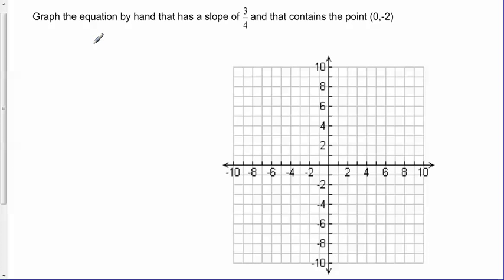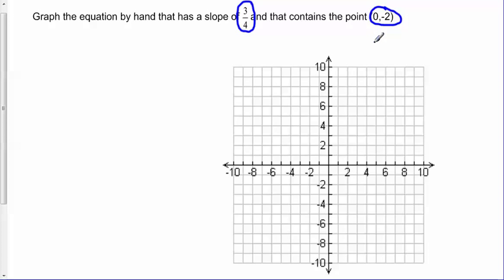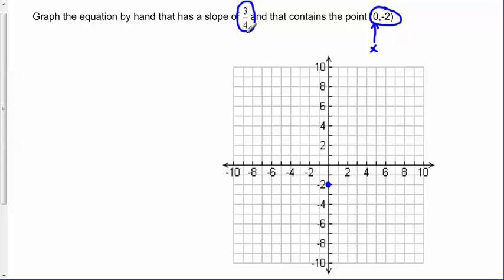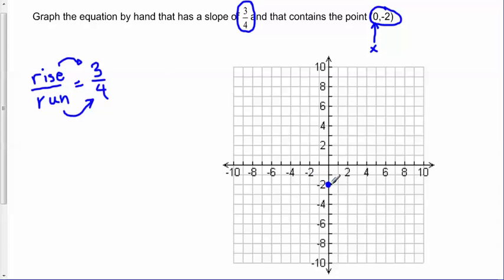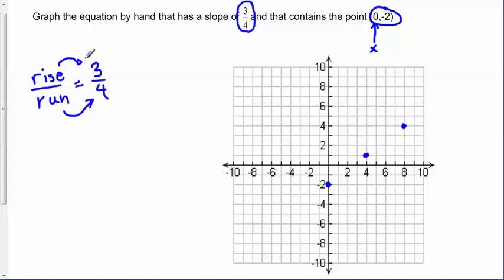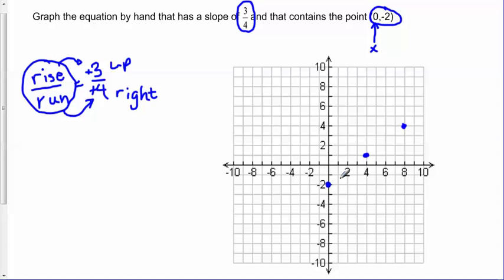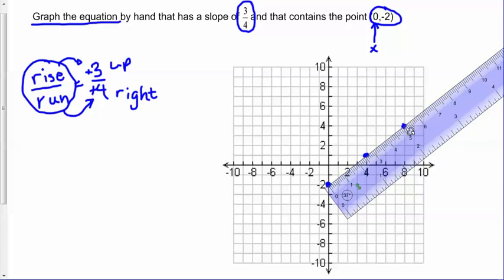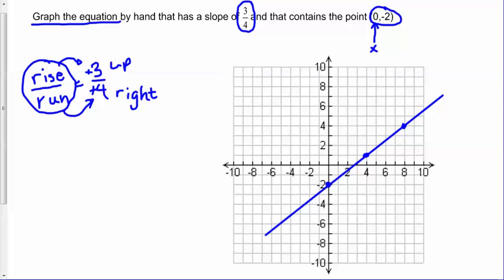Graph the equation that has a slope of 3/4 and contains (0,-2)